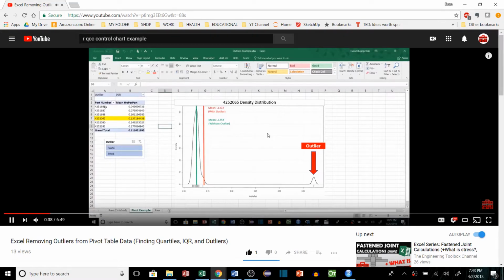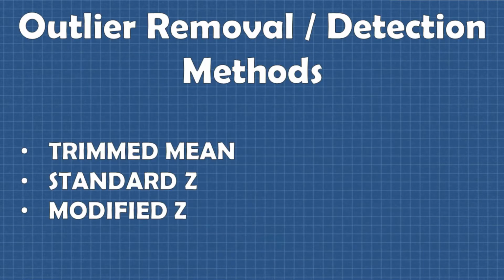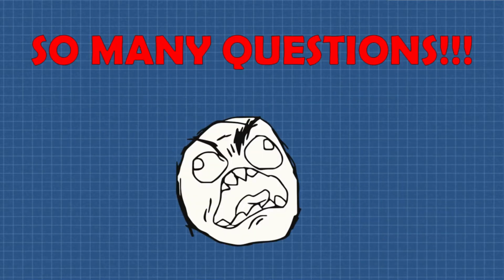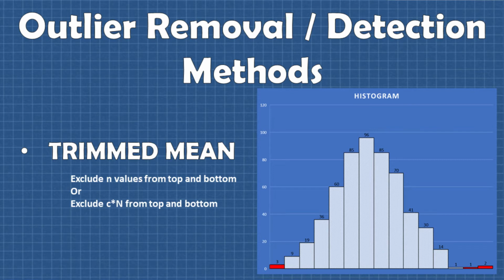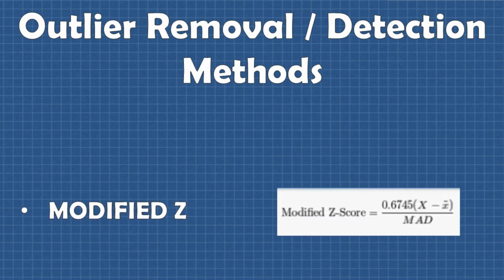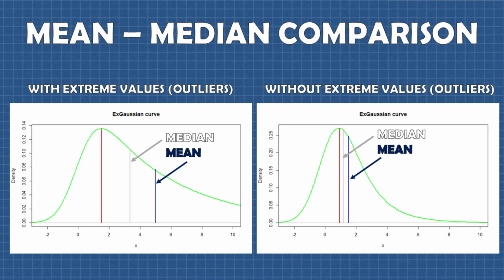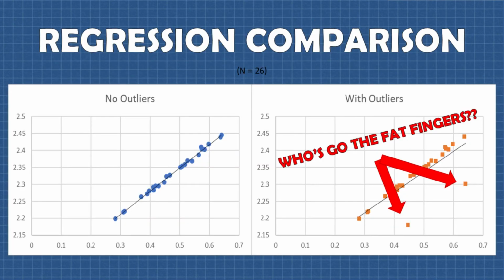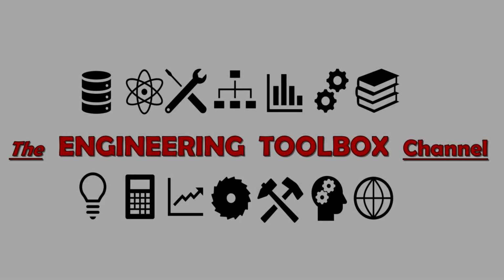What are outliers, How to Detect Them, When to Remove Them (Trimmed Mean, Z Score, Modified Z Score)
Trimmed Mean: [1:52]
Standard Z Score: [2:25]
Modified Z Score: [2:55]

What is an outlier?  What methods are there for detecting outliers?  When should we remove an outlier?  How do we remove outliers from a data set to get more accurate (or more representative) data sets? What can outliers tell us about a data set?  What causes outliers? What is median vs mean and what do they tell us? I go over these questions and more in this video!

I'll discuss three methods for detecting and removing outliers:  The trimmed mean, the standard Z score, and the modified Z score method.  I review the advantages and limitations of each, what method is best for detecting outliers from small data sets, best method for detecting outliers in skewed data sets, and how outliers can ultimately tell us A LOT about what we are analyzing.

Statistics is a great tool for engineers to learn.  Outliers are something that we will see a lot of because we are not working with controlled experiments.  As engineers, we need to understand how to analyze data with outliers in order to make educated engineering decisions.

Outliers should not always be removed.  In fact usually the should not be removed unless we can prove them to be erroneous. This is because by analyzing them we might find out very important information about the underlying drivers of the data.

Follow and interact!